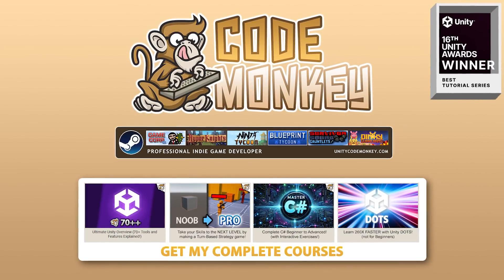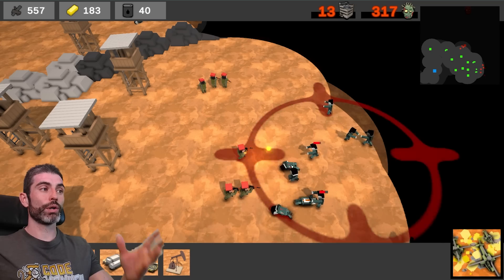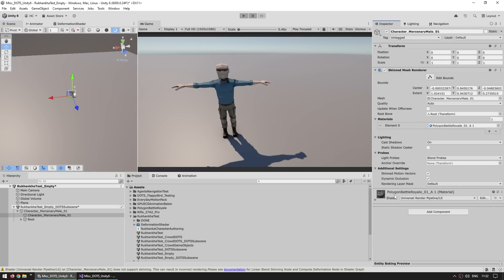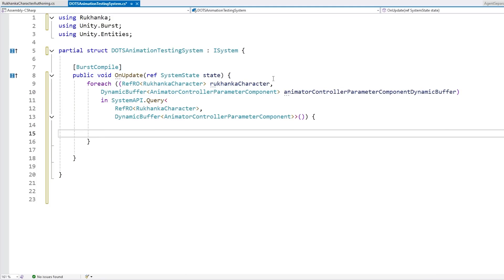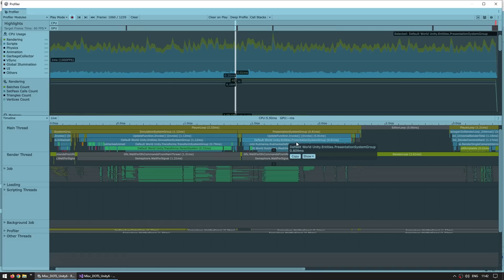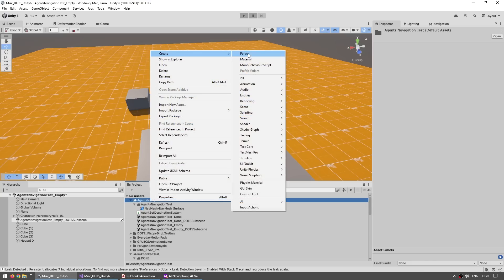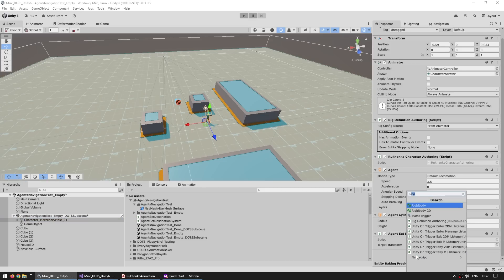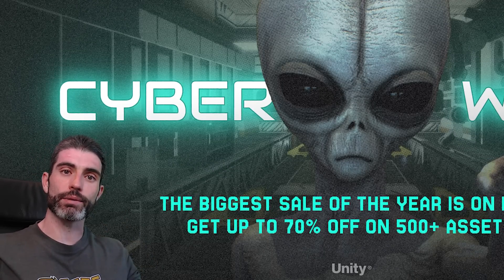The FASTEST TOOLS in the World! (Unity DOTS Asset Review, Animation, Pathfinding)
💬 Here's some of the FASTEST Tools that exist! Yup they are DOTS tools!
These are actually great because DOTS itself currently has some big gaps, for example it does not have built-in Animation or Navigation.
If you want you can implement those yourself, in my DOTS Course we implement a Custom Animation System from scratch as well as Flow Field Pathfinding.
But if instead you want an easy to use solution that just works then here are two excellent assets: Rukhanka Animation System and Agents Navigation. These help you add Animation and Navigation to your DOTS Entities.